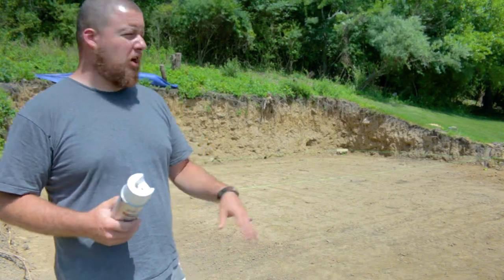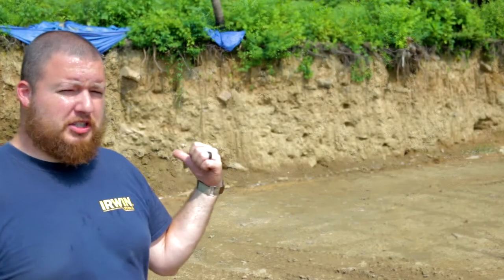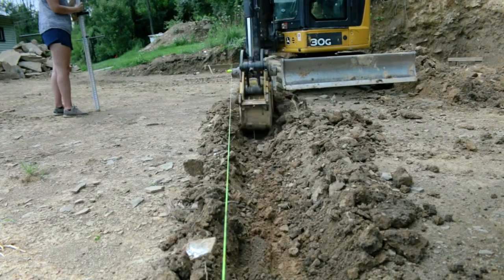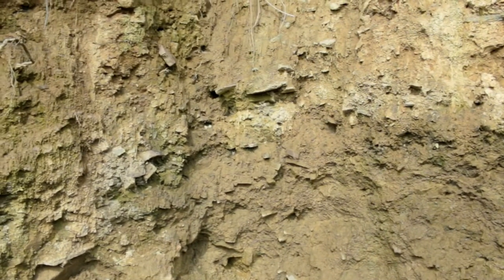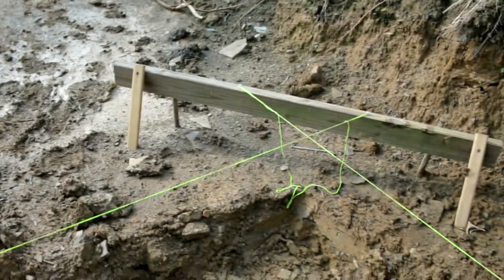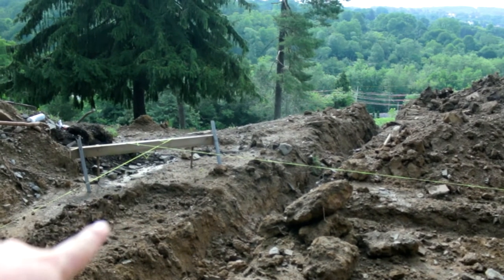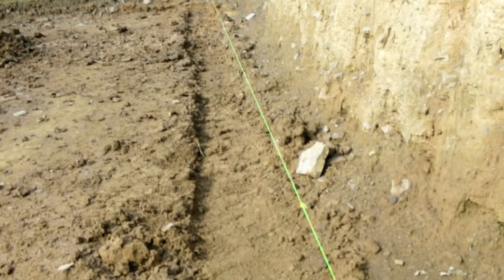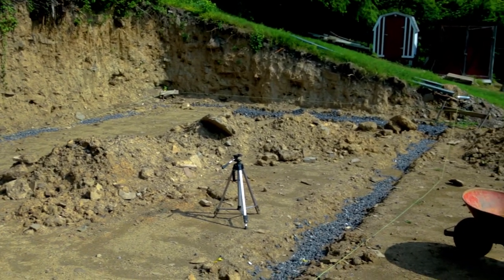Garage Build #3- Digging for a Footer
We dig our footer and show some water issues we had and what we did to combat the mud in our footer